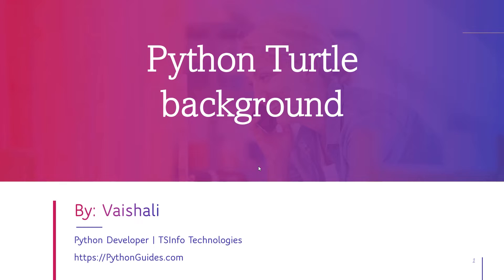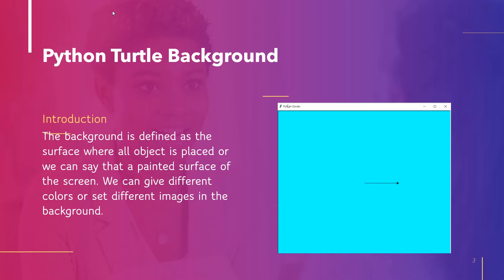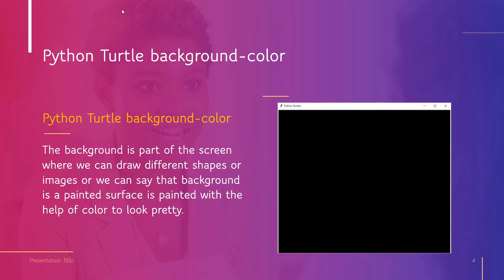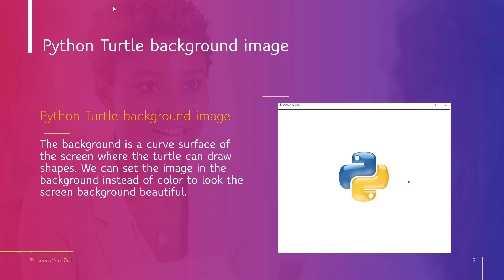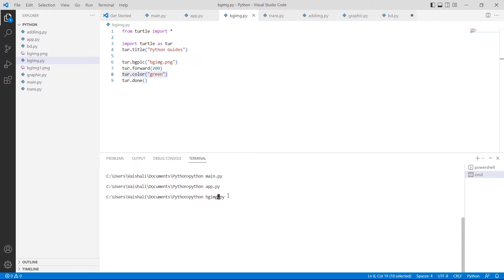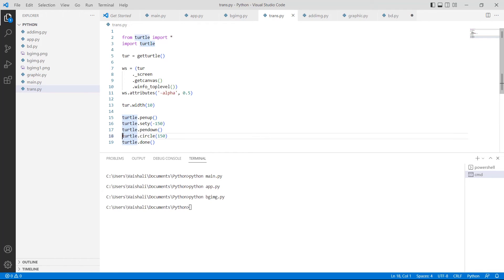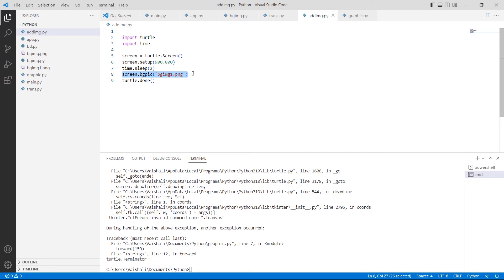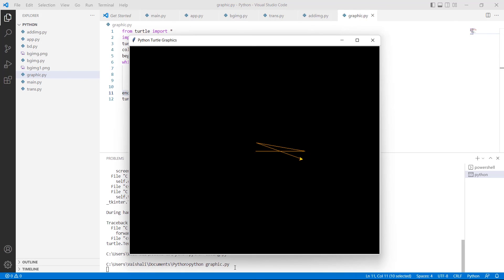How to create background in Python Turtle | Python Turtle Background using bgcolor()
Many time you will have the requirement to set background in Python Turtle. In this complete video tutorial, I have explained how to create a background in Python Turtle. Here, I have shown how to create a background in Python Turtle using the bgcolor() function.

I have covered below examples related to background in Python turtle.
How to create a background in Python turtle
How to create background color in Python turtle
How to create a background image in Python turtle
How to create a transparent background in Python turtle
How to add a background image in Python Turtle
How to create a graphic background in Python Turtle
You can check out a complete tutorial and get the sample code: Python Turtle Background